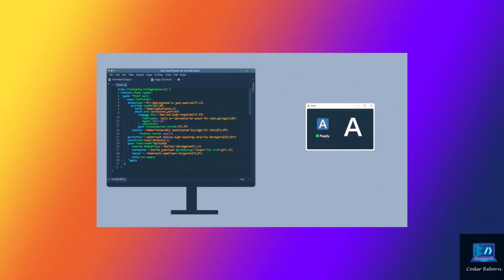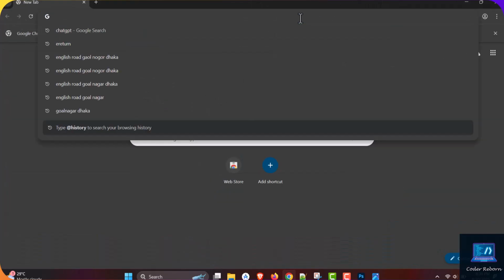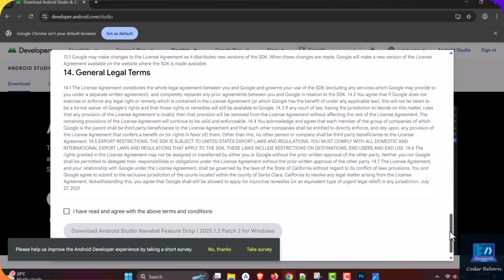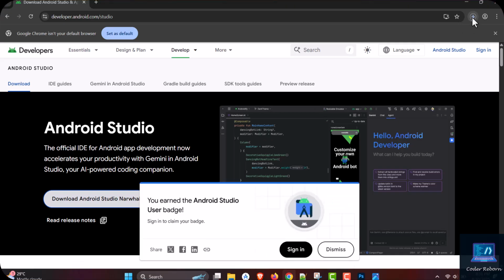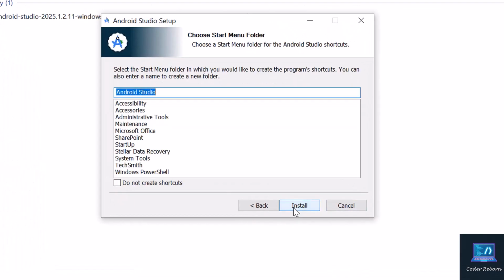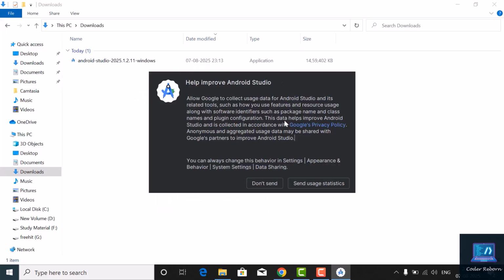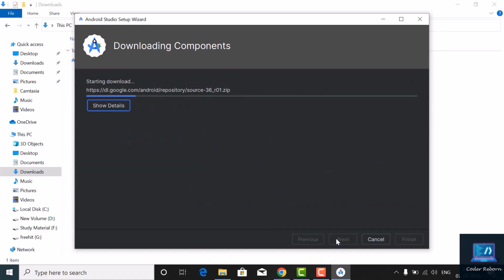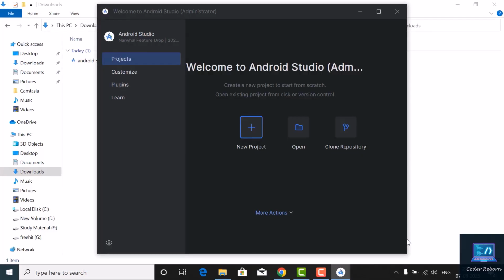How to Download & Install Android Studio | Android Development for Beginners (Class 01)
Welcome to CoderReborn 🚀
In this first class of our Android Development with Java (A to Z) series, I’ll show you how to download and install Android Studio step by step.

✅ What you’ll learn in this video:

How to download Android Studio

How to install Android Studio on your computer

First-time setup of SDK & Emulator

Preparing your system for Android app development

This tutorial is beginner-friendly, so even if you’ve never coded before, you can follow along easily.

👍 Like this video if it helped you